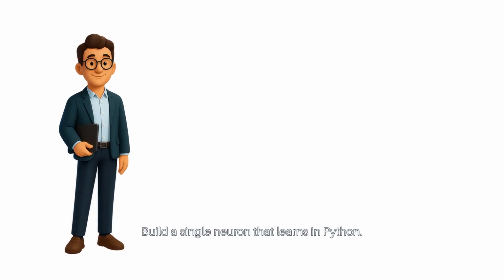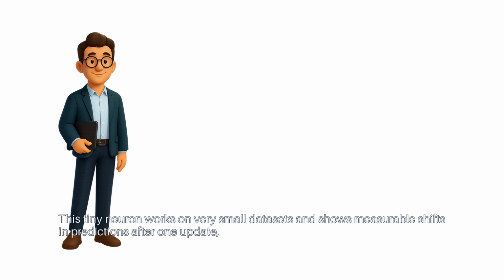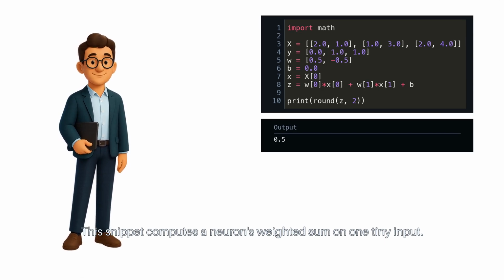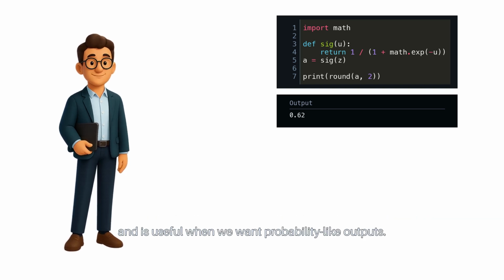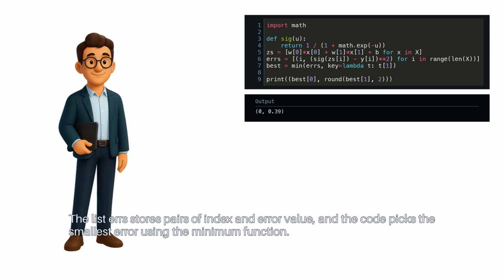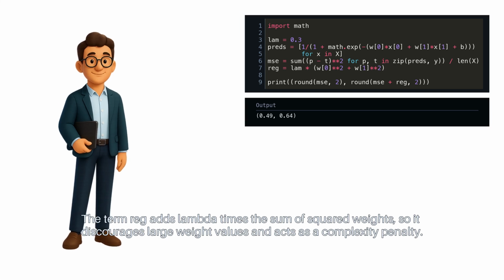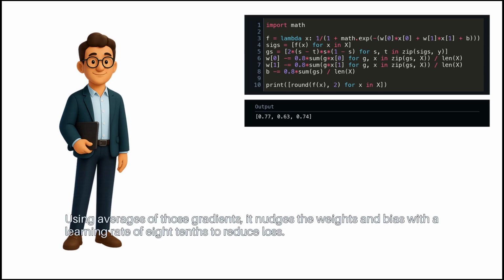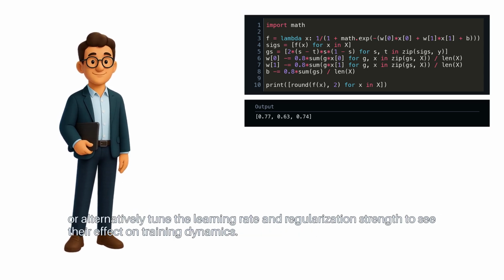Mean Squared Error: See How a Neuron Learns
Build a single neuron that learns in Python from scratch—weighted sum to probability with sigmoid. See raw pre-activations, sigmoid outputs, per-sample errors, MSE vs L2-regularized loss, and updated predictions after one gradient step. We implement dot product + bias, sigmoid probabilities, mean squared error with L2 penalty, and gradient descent updates in pure Python.